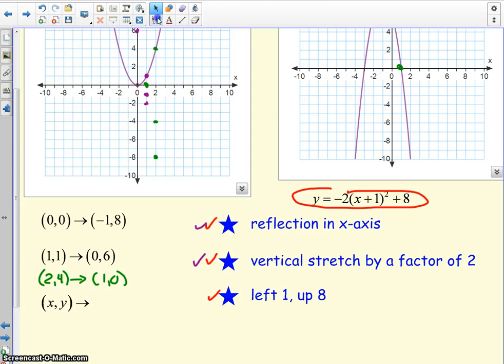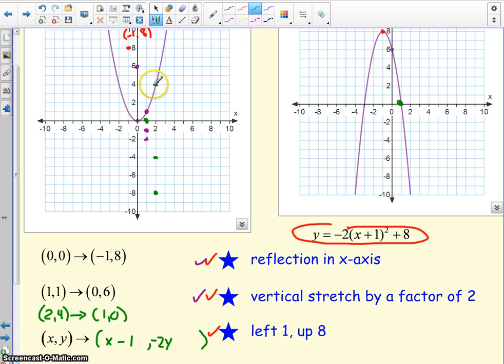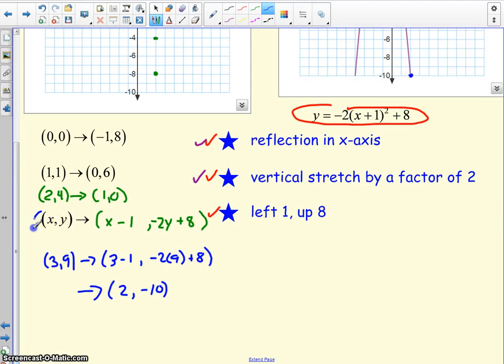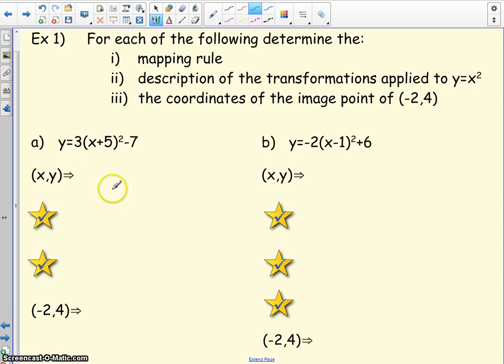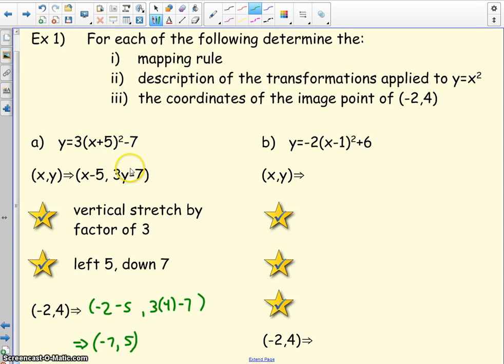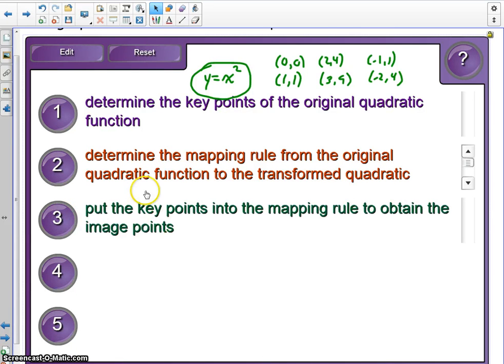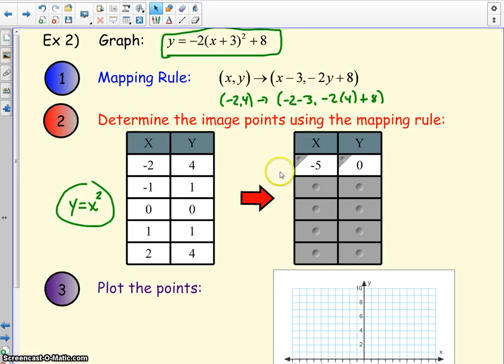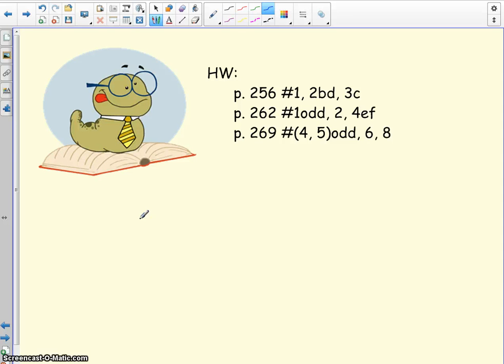2D - Lesson #29 - Transformations of Quadratic Relations (Part 2)